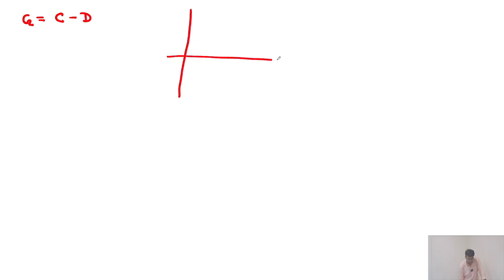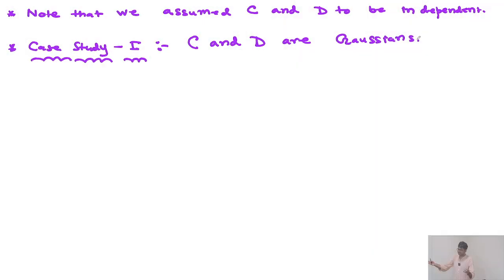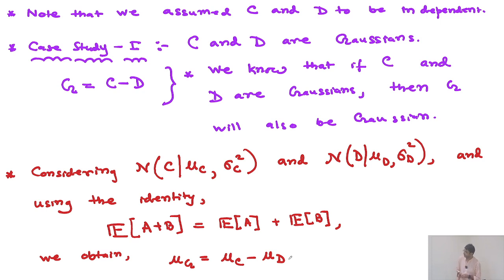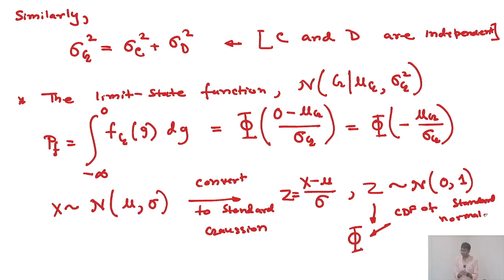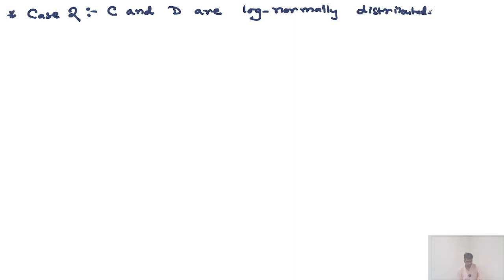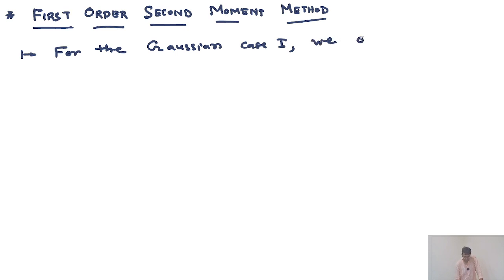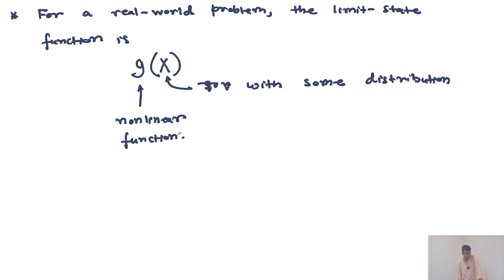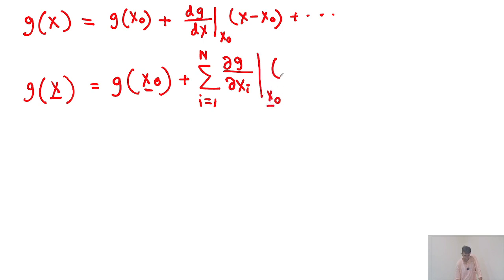Lecture06: Limit State Function (Continued) and FOSM